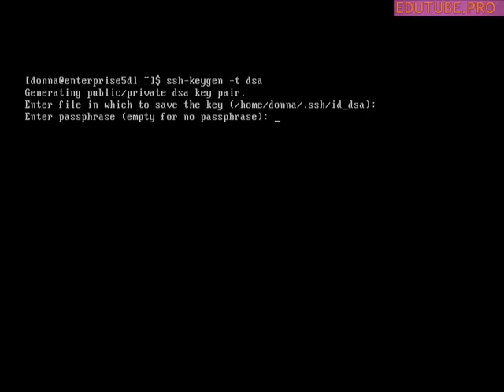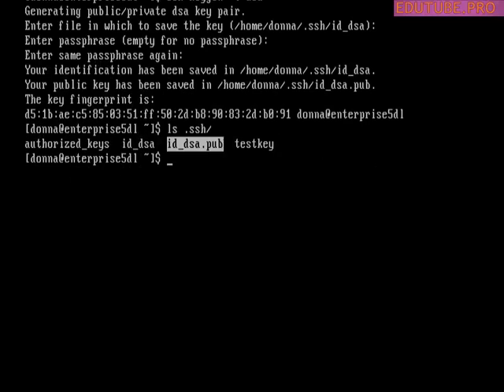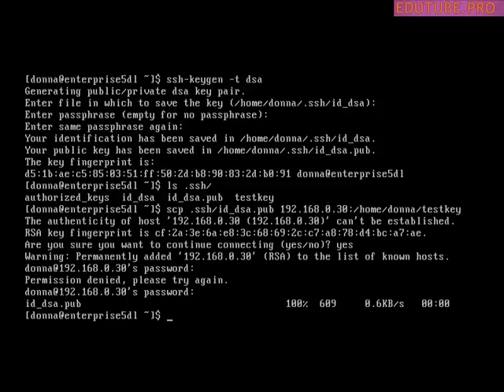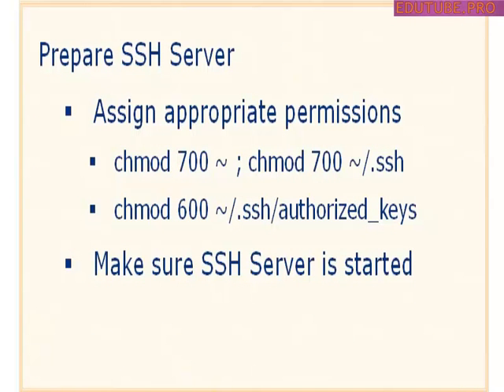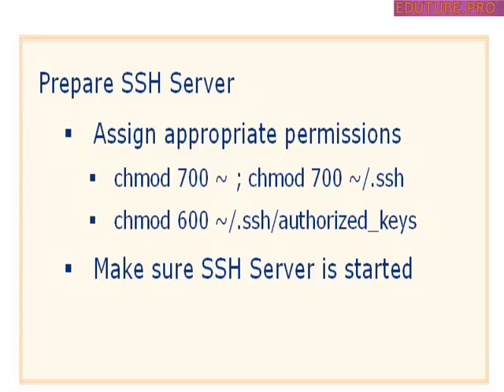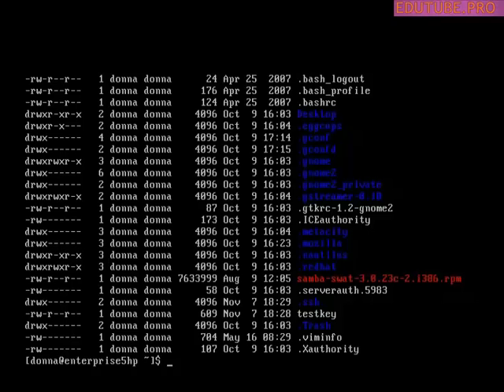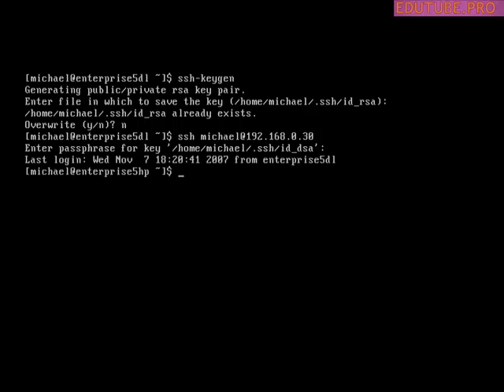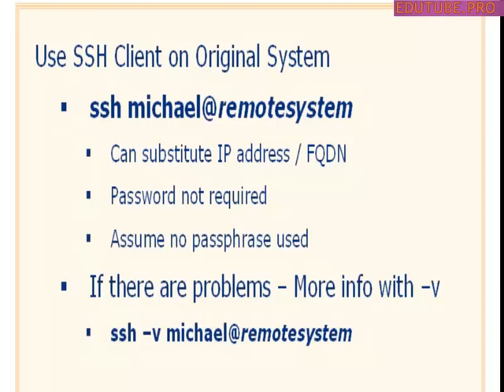WWW EDUTUBE PRO REDHAT CERTIFIED ENGINEER TUTORIALS 10 03